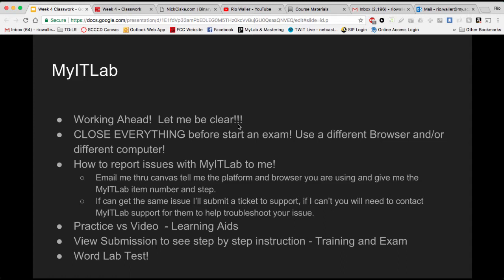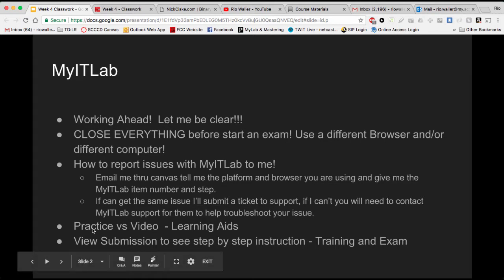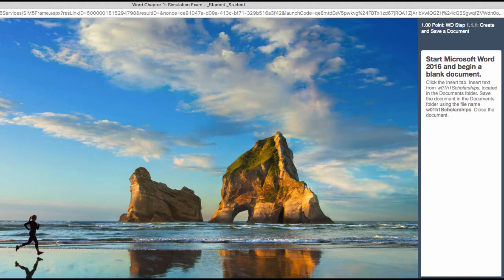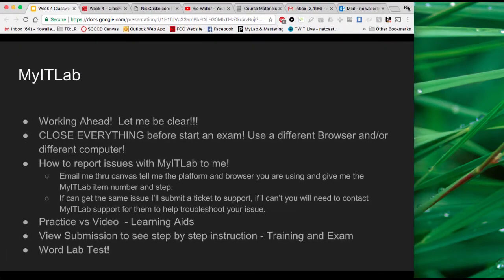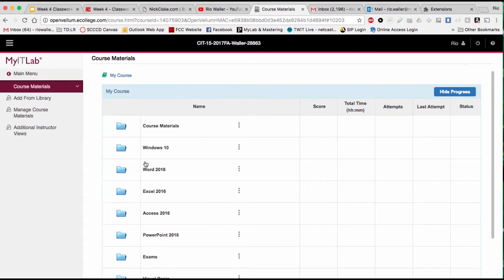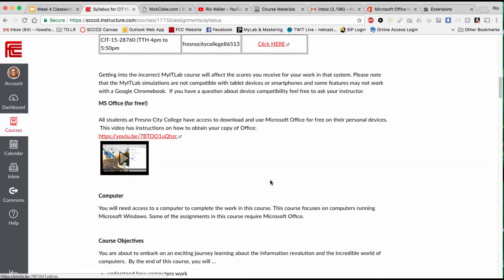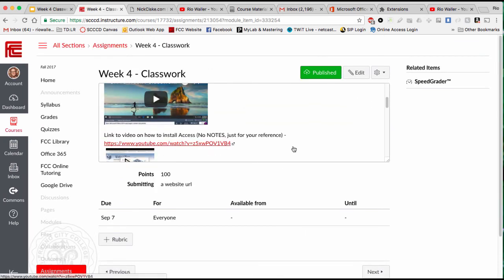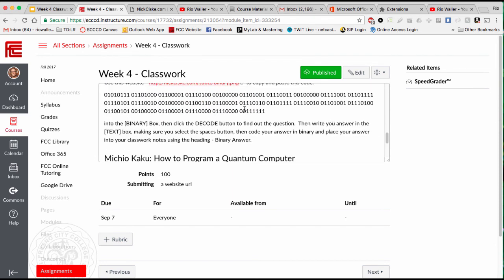CIT15 Week4 Classwork